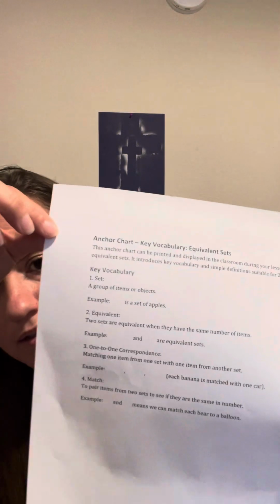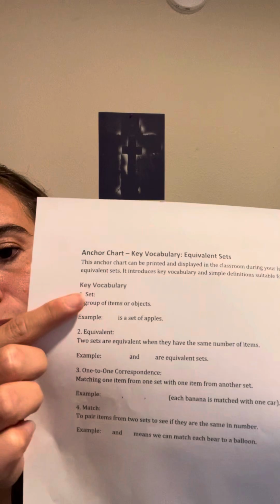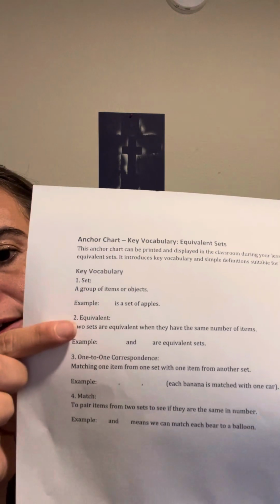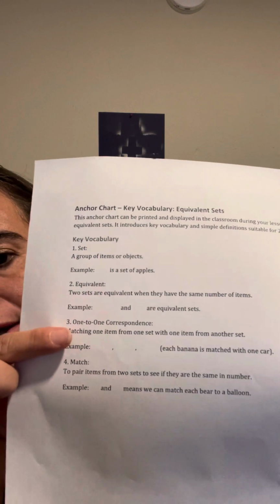Understanding Equivalent Sets | 2nd Grade Math Lesson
This lesson teaches second grade students how to identify and compare equivalent sets. students learn that equivalent sets are two groups with the same number of items, even if the items are different. The lesson includes hands-on activities, picture cards, and real life examples to make the concept fun and easy to understand.

The goal of this lesson is for students to:

•Identify equivalent sets using visual representations
•Practice one-on-one correspondence to compare sets
•Explain their reasoning using math vocabulary

This lesson is aligned with common Core Standards CCSS.MATH.CONTENT.2.OA.C.4 and CCSS.MATH.CONTENT.2.MD.D.10. It is designed for about 20-25 minutes of class time and uses simple, accessible materials such as counters, picture cards and whiteboards.